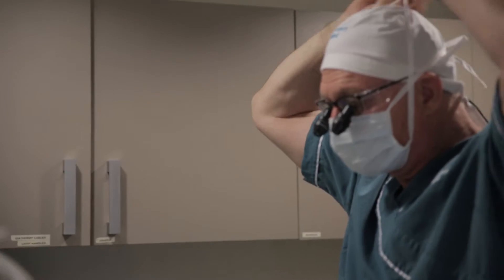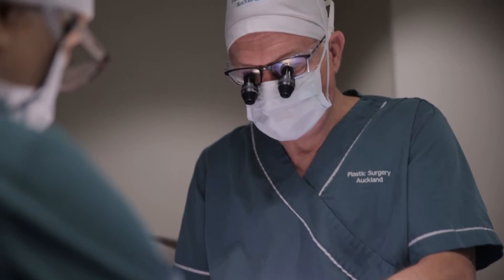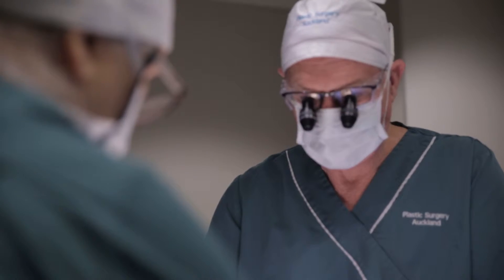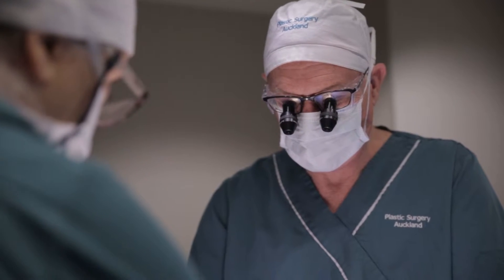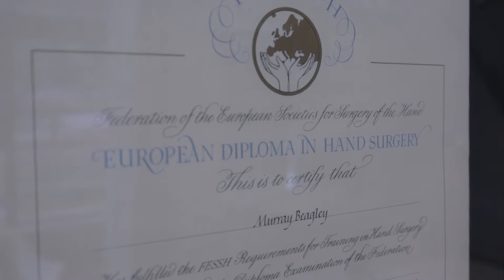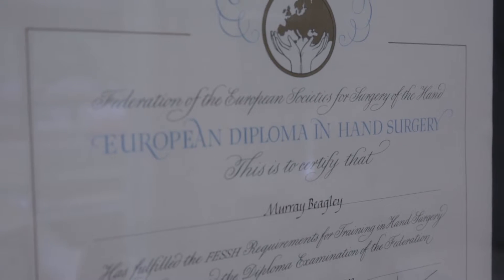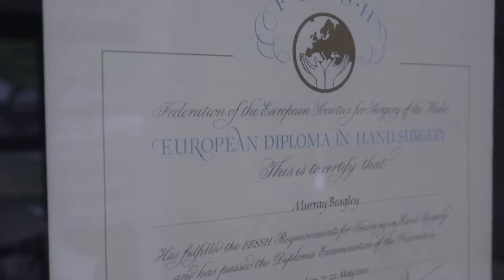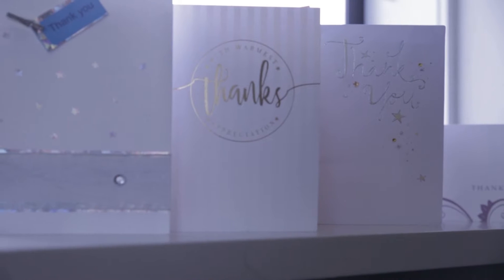Dupuytren's Disease - Dr Murray Beagley, Plastic Surgeon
Dr Murray Beagley, Auckland-based plastic surgeon, explains the details concerning Dupuytren's Disease.